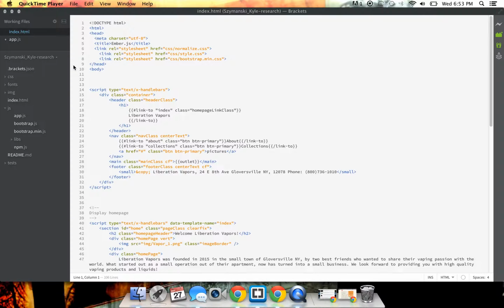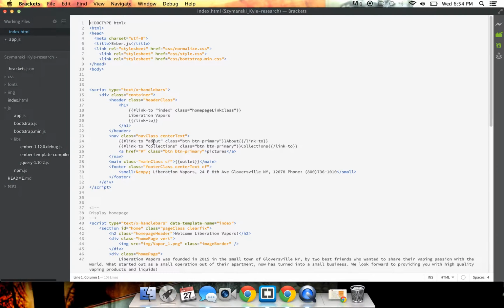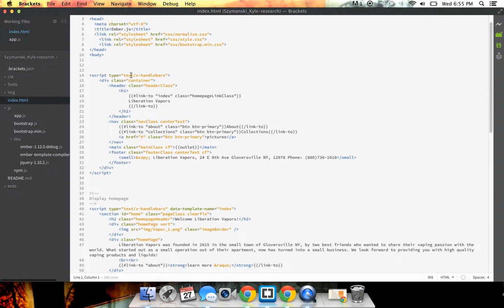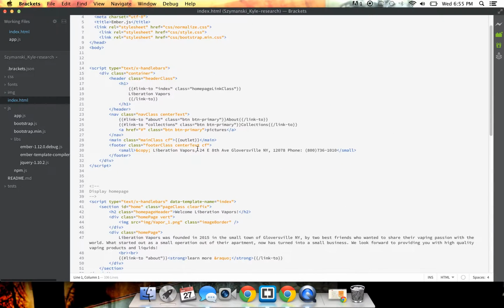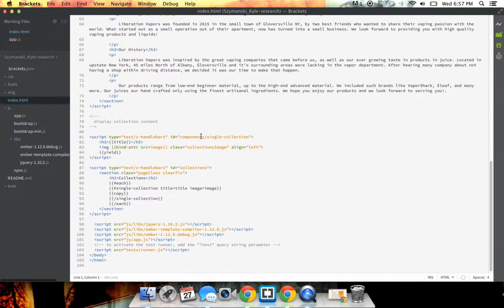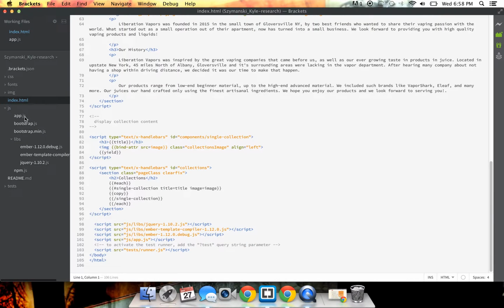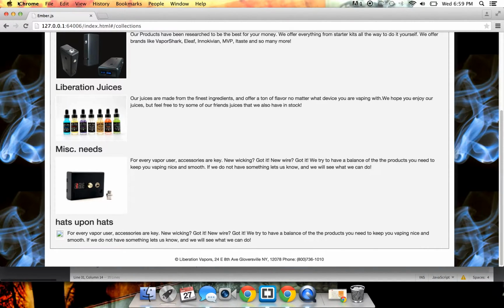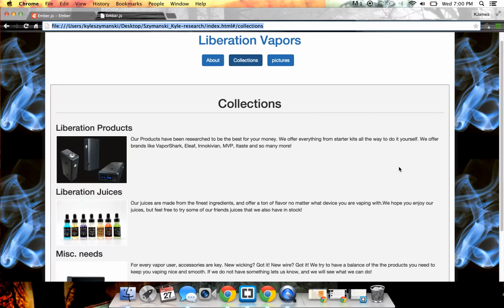Szymanski Kyle Research